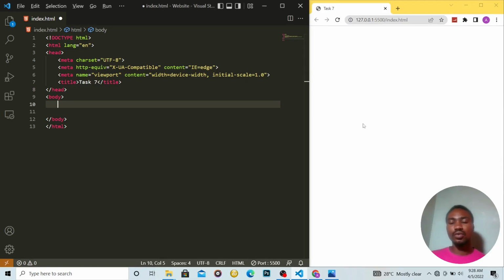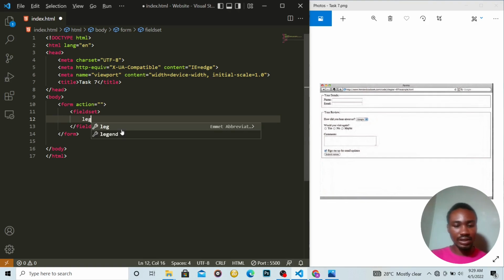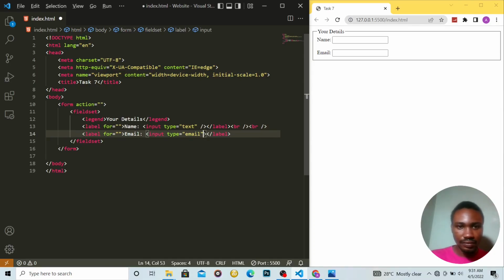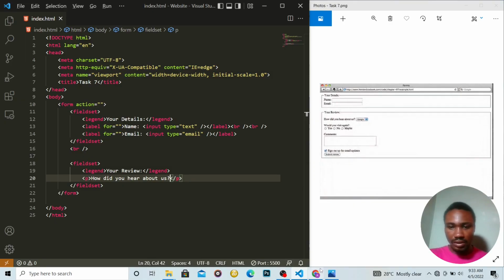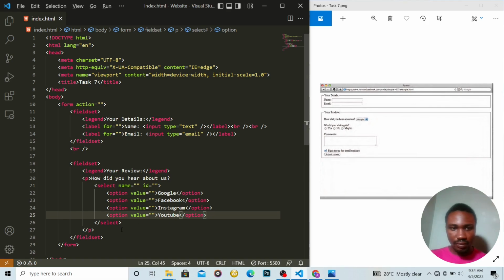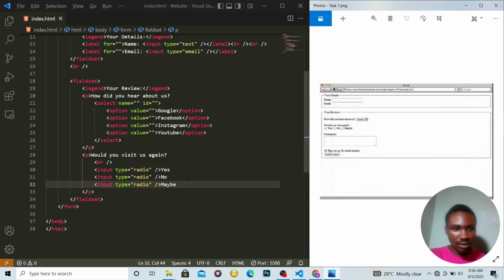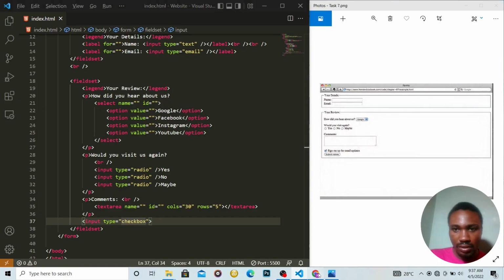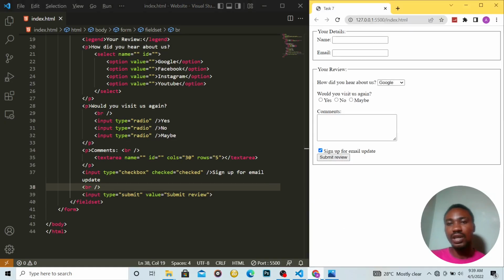Task 5 How to Make Form In HTML HTML Tutorial for Beginners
In this project you will be challenged to build an HTML Form applying all you have learned about HTML Form from the previous tutorials.